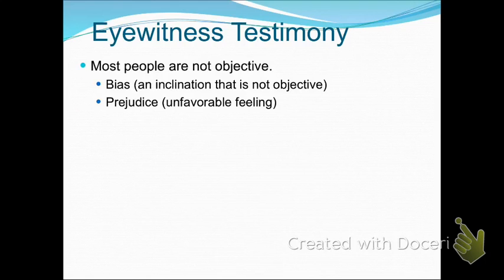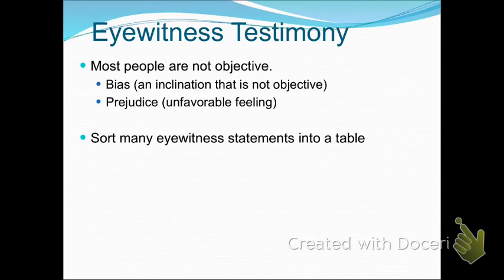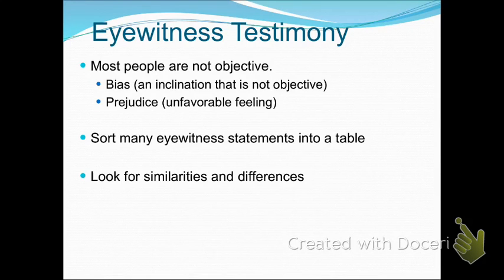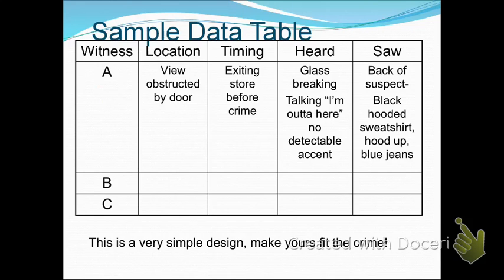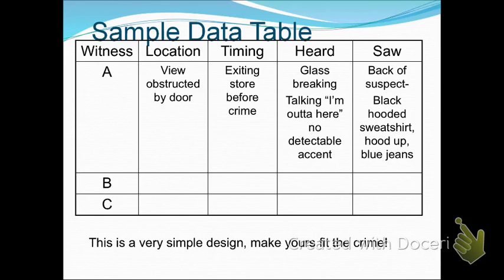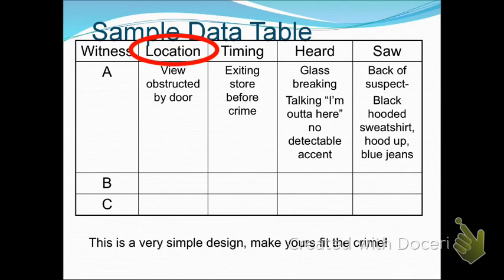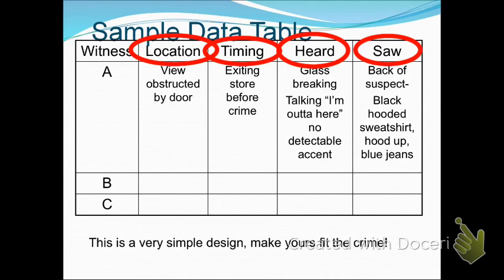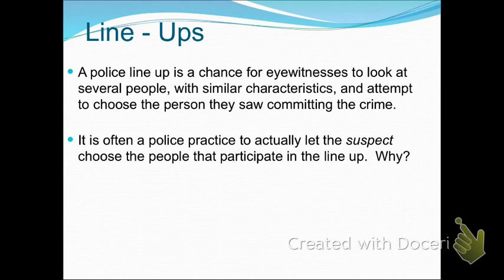Forensic Science Screencast 3.1